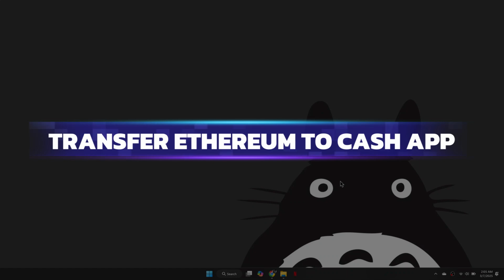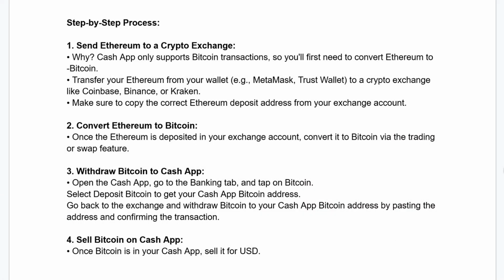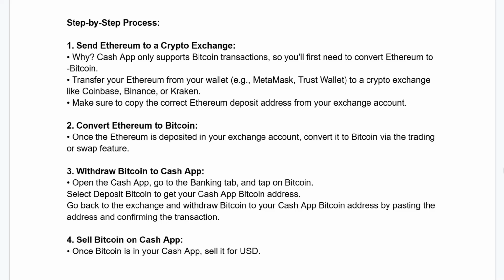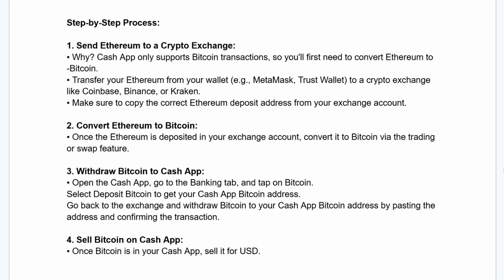How To Transfer Ethereum To Cash App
In this video, I’ll show you how to transfer Ethereum to Cash App step by step. Follow along to move your ETH safely and easily.